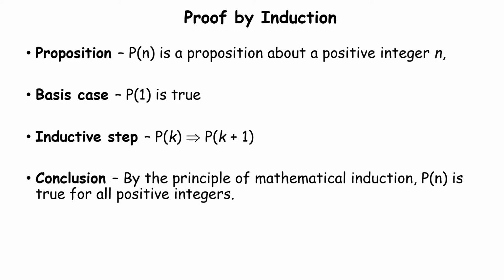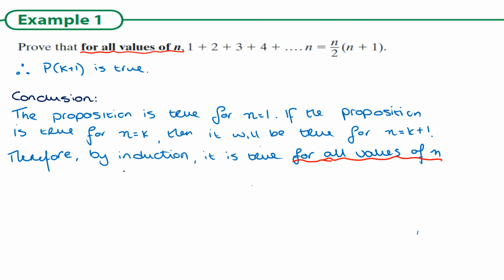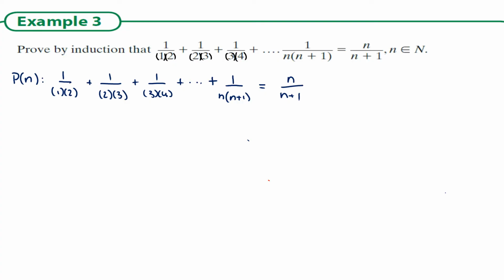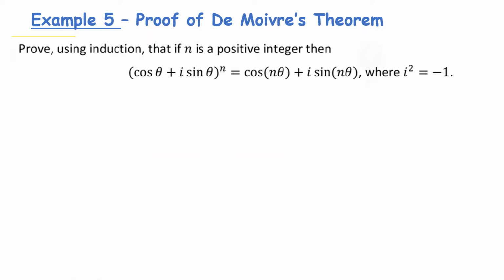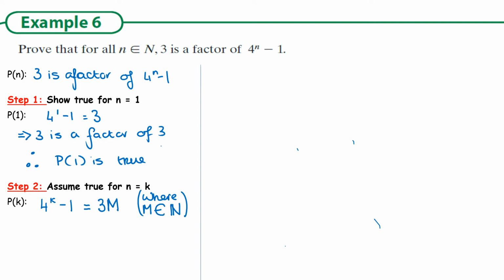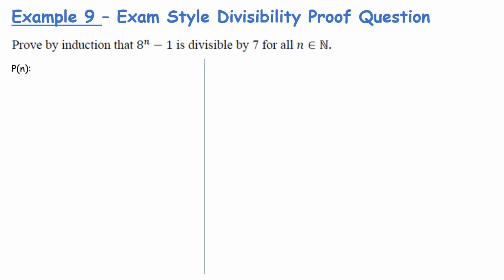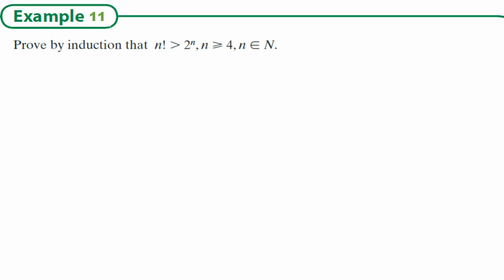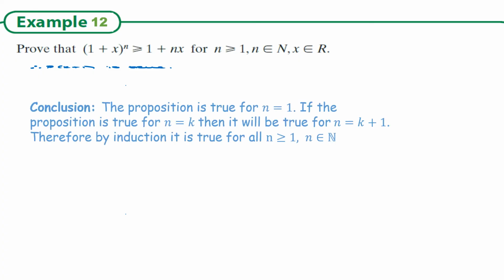LCHL - Proof by Induction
In this video we will cover four types of Proof by Induction questions:
- Series Proofs
- Divisibility Proofs
- Inequality Proofs
- Proof of De Moivre’s Theorem